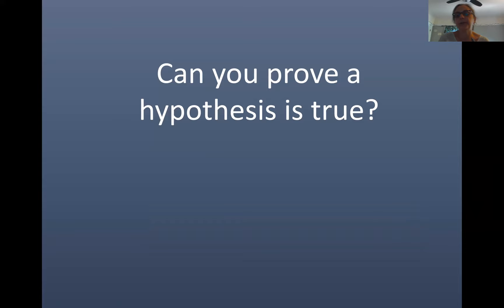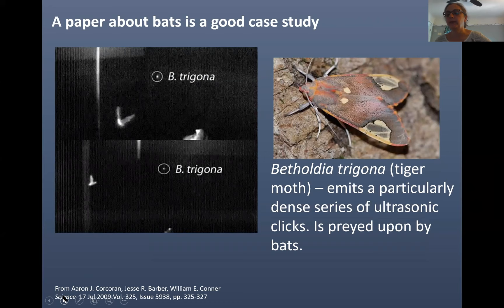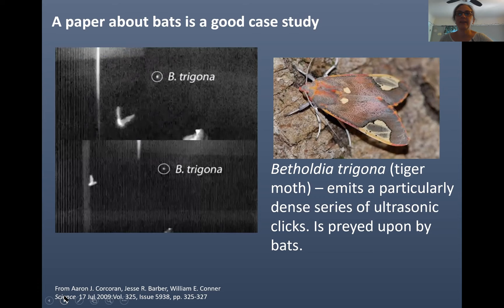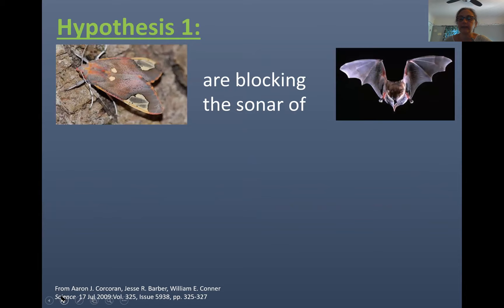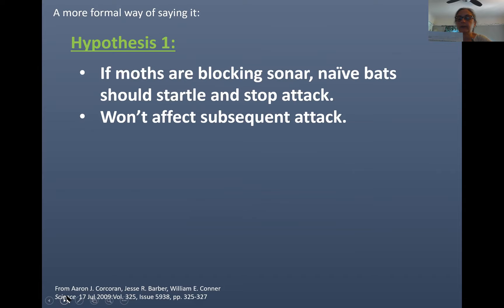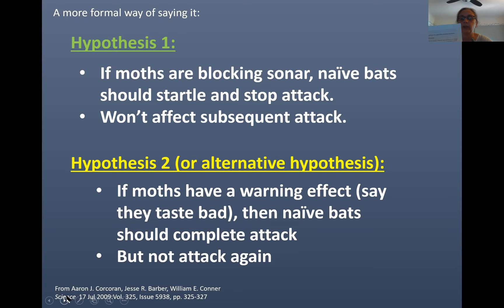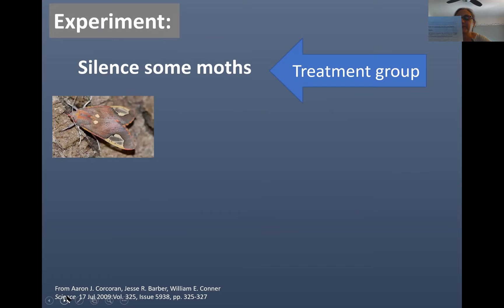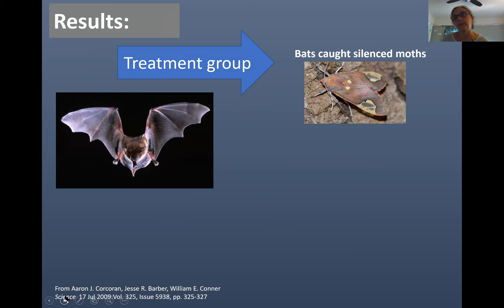hypothesis bat case study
What is a hypothesis? Scientific Method.